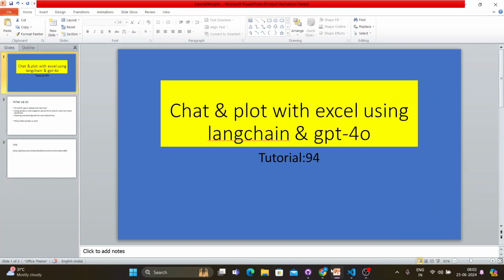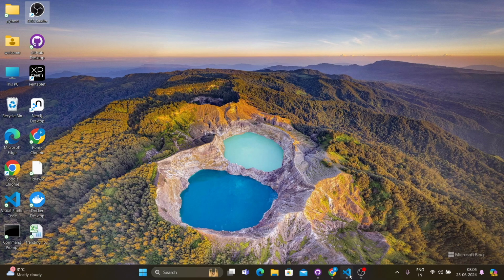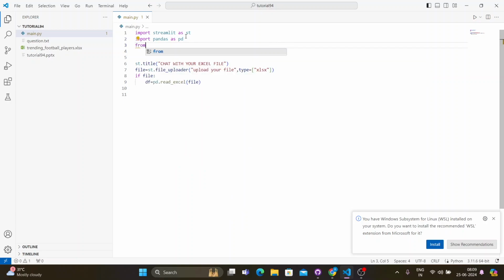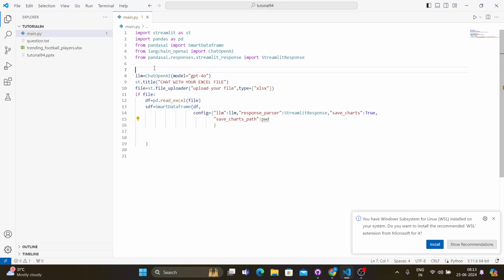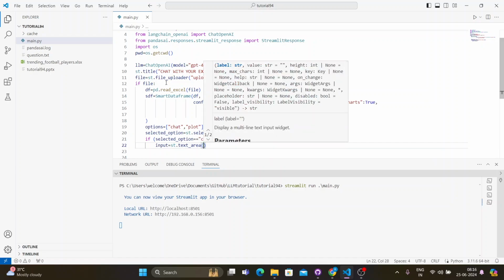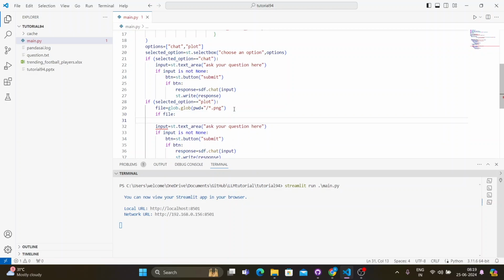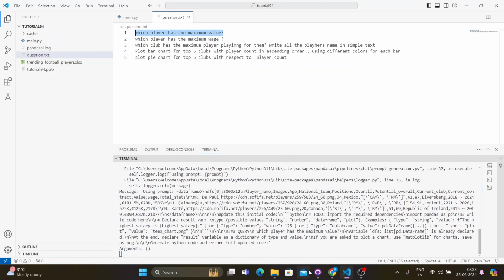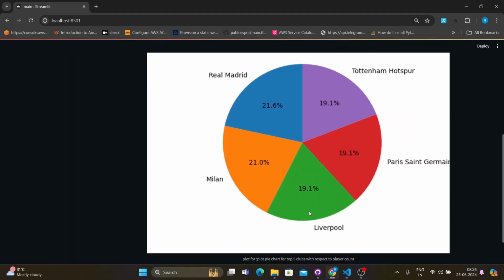Chat & plot with excel files using LangChain & gpt-4o|Tutorial:94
**Title:** Chat and Plot with Your Excel File Using LangChain and GPT-4 Omni Model | Tutorial 94

**Description:**

Welcome back to the Total Technology Zone! In this tutorial, hosted by Ronnie, we explore how to create a Streamlit application that allows you to upload an Excel file, chat with it, and generate plots using LangChain and the GPT-4 Omni model. This comprehensive application enables both text-based interactions and chart generation from your data, offering a complete end-to-end solution.

**Tutorial Highlights:**

1. **Introduction:**
   - Overview of the tutorial’s objective: creating a Streamlit app for chatting with and plotting Excel data.
   - Explanation of the key features: text responses and chart generation.
   - Importance of the application for real-world use cases.

2. **Project Setup:**
   - Initialize the Streamlit application.
   - Install necessary libraries: Streamlit, Pandas, LangChain, and PandasAI.

3. **Streamlit UI Development:**
   - Create the UI for file upload.
   - Set up title and file uploader component in Streamlit.

4. **Excel File Handling:**
   - Read the uploaded Excel file using Pandas.
   - Convert the Excel data into a Smart DataFrame using PandasAI.

5. **Chat Functionality:**
   - Implement chat functionality to ask questions about the Excel data.
   - Set up input area and response display for text-based interactions.

6. **Plotting Functionality:**
   - Implement functionality to generate plots based on user instructions.
   - Handle the creation and display of plots using Streamlit and PandasAI.

7. **Session Management:**
   - Manage different sessions for chat and plotting.
   - Clear previous plots before generating new ones to avoid conflicts.

8. **Error Handling:**
   - Implement error handling for file uploads and data processing.
   - Display appropriate messages for any errors encountered.

9. **Testing and Demonstration:**
   - Demonstrate the application by uploading an Excel file.
   - Show examples of chatting with the data and generating various plots.

10. **Conclusion and Next Steps:**
    - Recap of the tutorial’s key points.
    - Encourage viewers to try the application with their own Excel files.
    - Request for feedback and suggestions for future tutorials.

**Source Code:**
- Access the source code on our [GitHub repository](#).

By the end of this tutorial, you'll be equipped with the skills to build an interactive application that combines data analysis and visualization using advanced AI models. This tutorial bridges the gap between data processing and user interaction, providing a robust solution for working with Excel files.

Your support helps us create more quality content and reach a larger audience. Stay updated by hitting the bell notification for future videos.

**Additional Resources:**
- Tutorial 93: Extract Information from PDF Tables
- Tutorial 92: Extracting Information from Multipage PDFs
- Upcoming Series: CREI, Autogen, Llama Index

Ronnie is dedicated to providing practical, use-case-driven tutorials to help you enhance your tech skills and tackle real-world challenges.